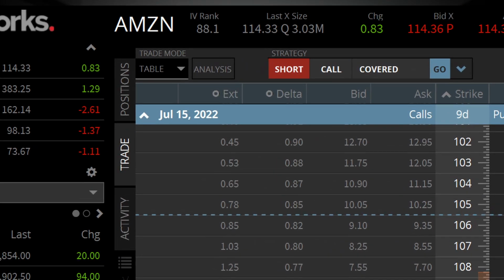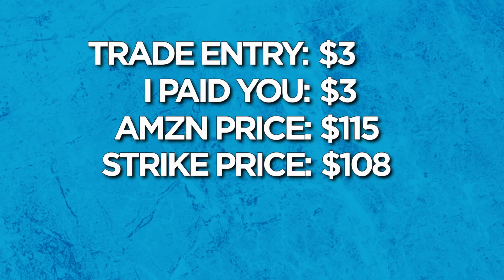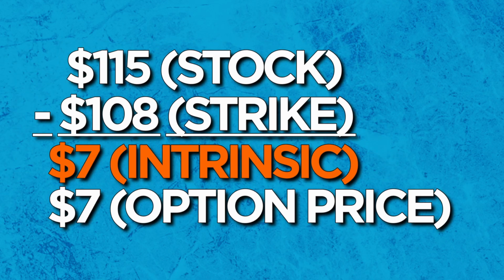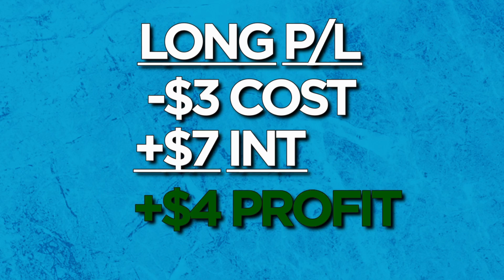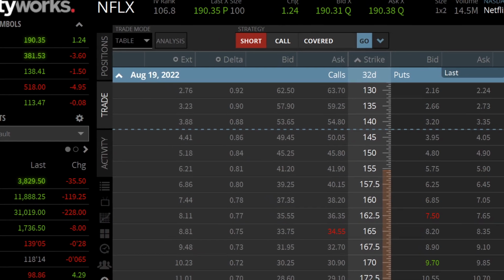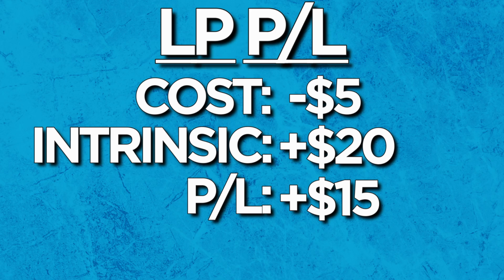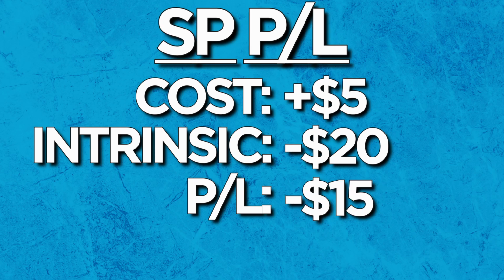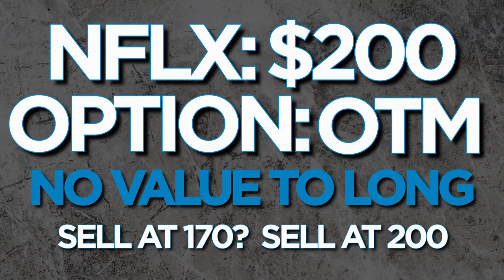Option Moneyness | In-The-Money And Out-Of-The-Money Options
One of the key building blocks to all of options is Option Moneyness.

Whether you’re looking at purely in-the-money and out-of-the-money options, or you’re focusing exclusively on out-of-the-money calls and out-of-the-money puts, if you don’t have a clear understanding of the differences between ITM, ATM, and OTM options, it will be difficult to get comfortable with more sophisticated strategies.